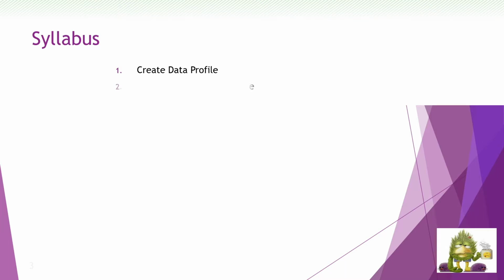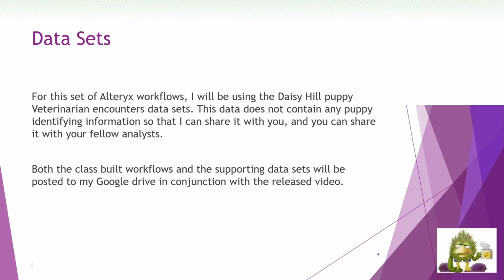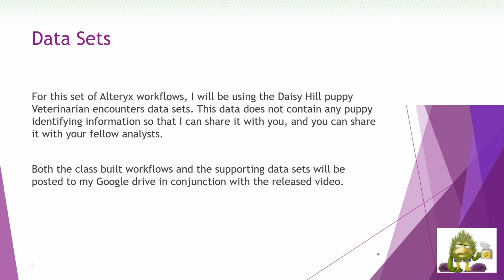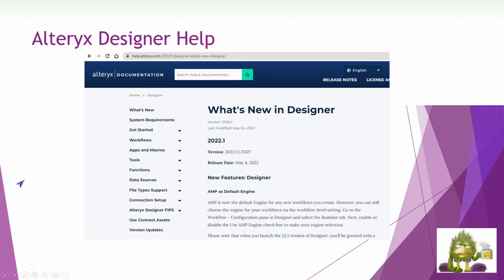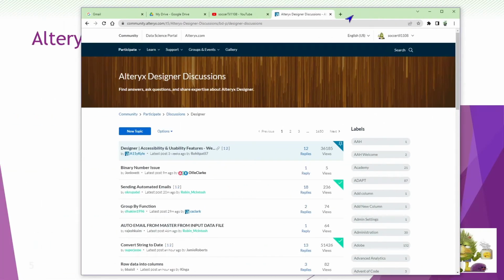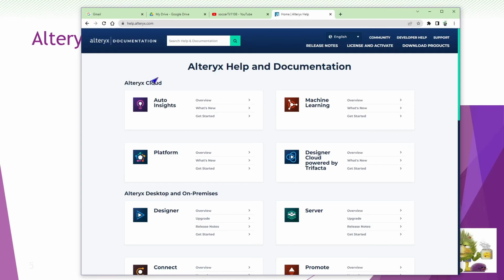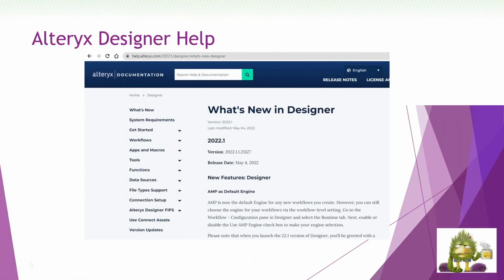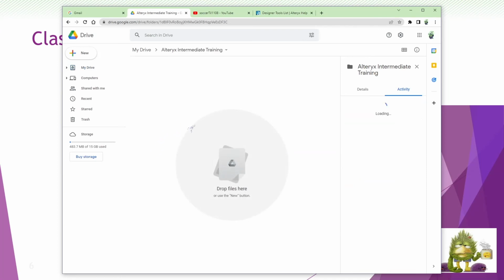Alteryx Intermediate Training Introduction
The Alteryx Intermediate class will present typical business use cases with solution workflows that employ intermediate widgets and additional options for basic widgets.
It is assumed that you are comfortable with opening Alteryx Designer, creating basic analytic workflows and executing completed workflows.

Syllabus:
1. Create Data Profile
2. Generate Keyword Text File
3. Calculate Weight Change by Date
4. Report Weight Change Metrics
5. Identify Length of Stay Category
6. Generate Patients by Date